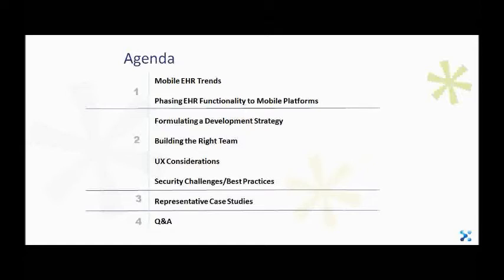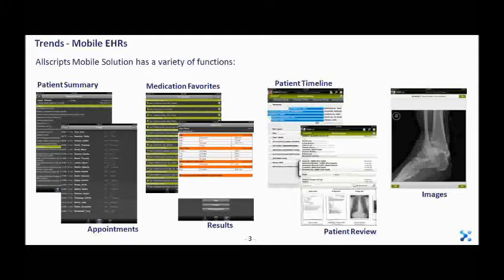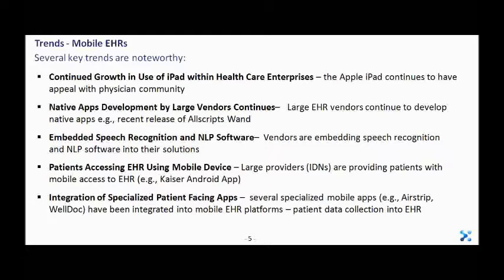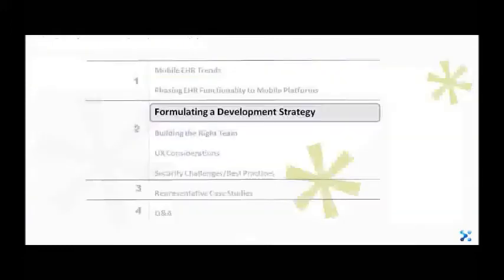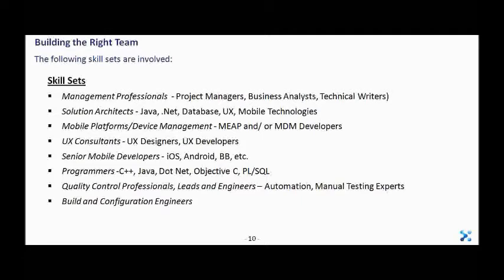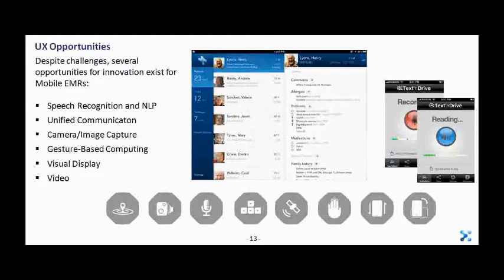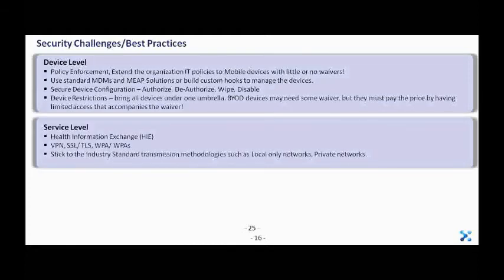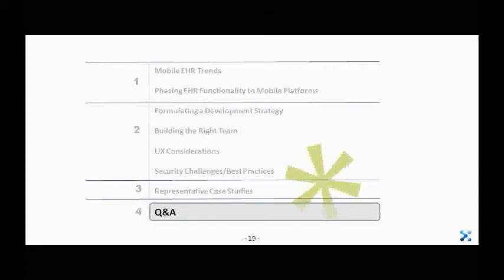Mobilizing Electronic Healthcare Records ( EHR)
This Webinar by Endeavour - The Mobility Company provides insights into the changing paradigm of Electronic Healthcare Systems.